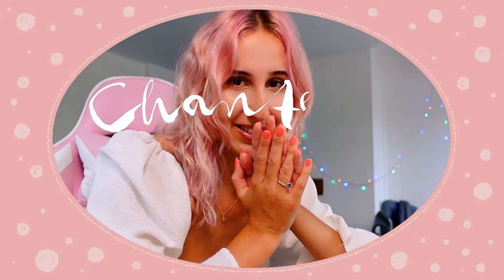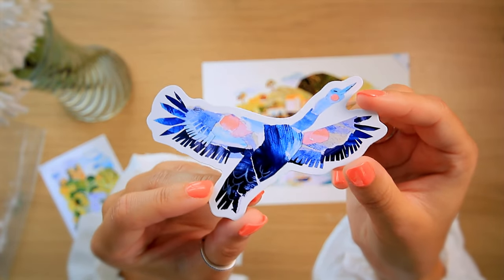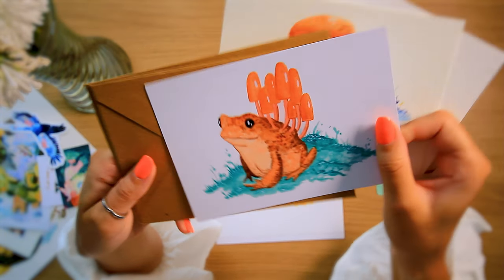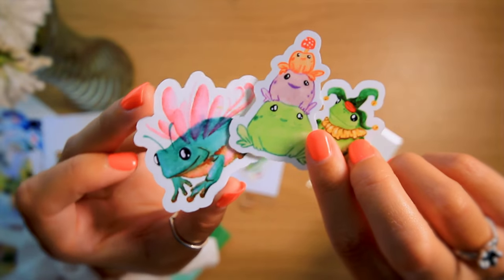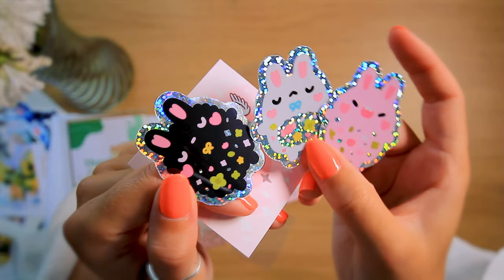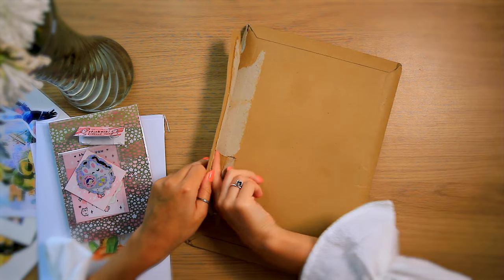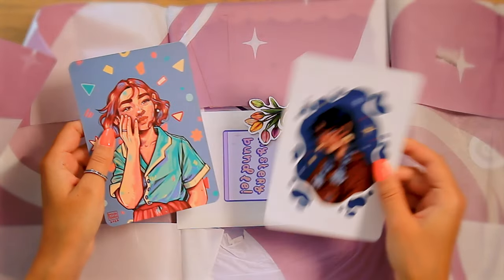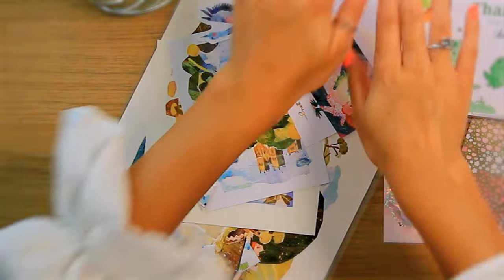Unboxing a HUGE ART HAUL: I Wanted To BUY From These Artists For SO LONG!!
♡ Hi there! ♡ I have been wanting to buy from these artists for SO LONG and I finally can.

Today, we have a HUGE ART Haul with the cutest art from some of my favourite artists in the ultimate art haul unboxing. All these wonderful artists can be found below. This is a part of the moving series and we're using all these items to decorate my FIRST EVER ART STUDIO!!!

Art with Em Shop

❈ chapters ❈
00:00 The PLAN
00:26 Collage is so cool
01:24 Art business card?
03:01 FROGS
04:55 Look at these stickers!
05:57 How cute is this art style...
06:57 I LOVE Holographic
08:28 Waited so long for this
10:01 Loving this portrait style
11:51 It is EFFICIENT
12:54 Hauls are the best

Unboxing a HUGE ART HAUL: I Wanted To BUY From These Artists For SO LONG!! , unboxing the ultimate small business haul: prints and stickers from some of my favorite artists, small business haul, ultimate small business haul, small business unboxing, Pypah'sArt, TiffanyWang, Maanvin, ArtwithEm, sticker unboxing, studio unboxing, studio art haul, printunboing, art wall, first art studio, art studio makeover, haul, unboxing, aesthetic, art haul